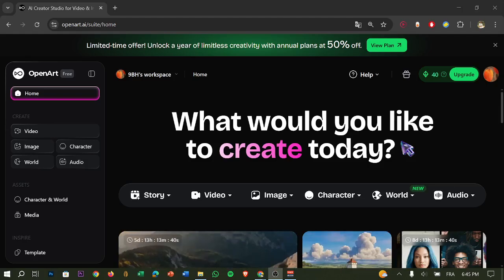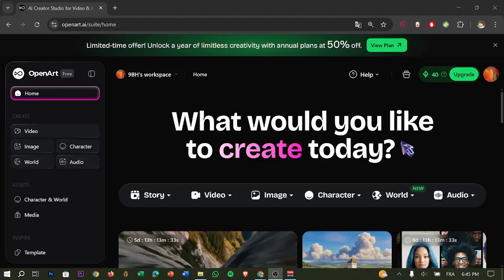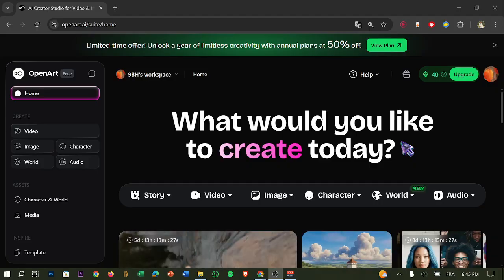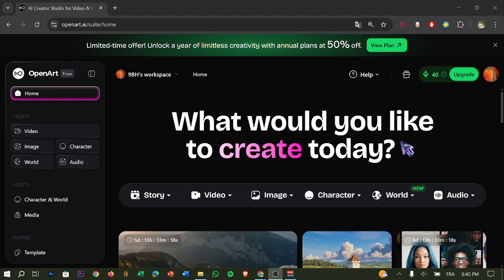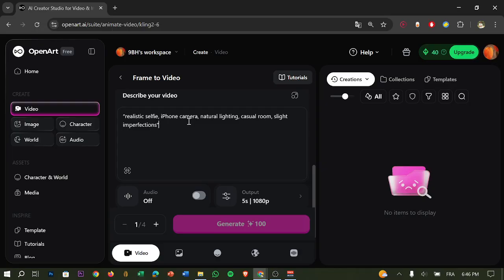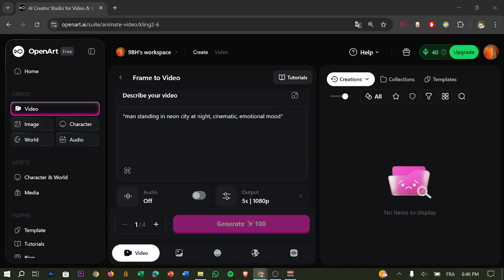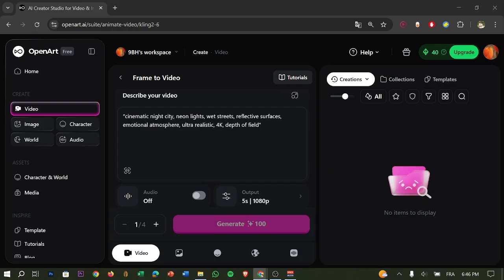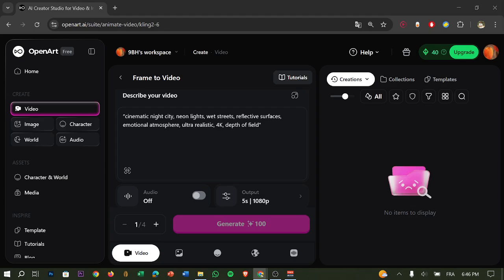How To Generate a Keyscene Image on OpenArt! Tutorial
Today we talk about generate image with openart,open art tutorial animation,generate a keyscene image on openart,openart tutorial